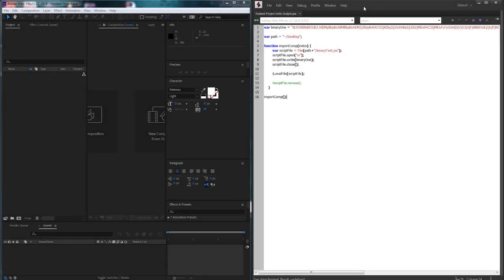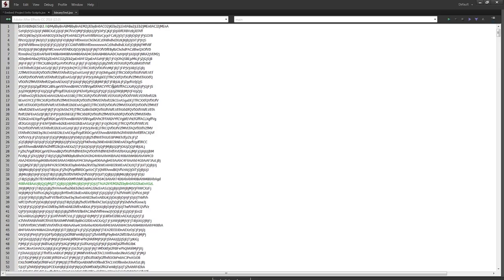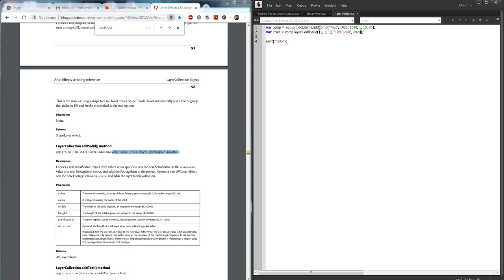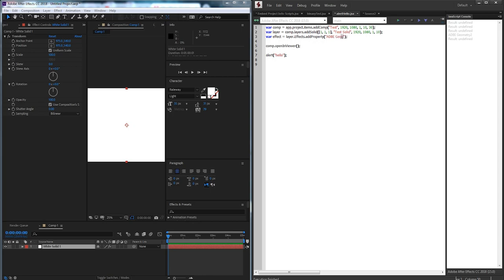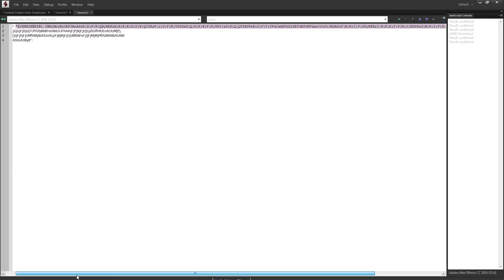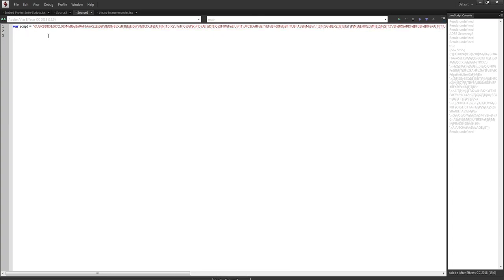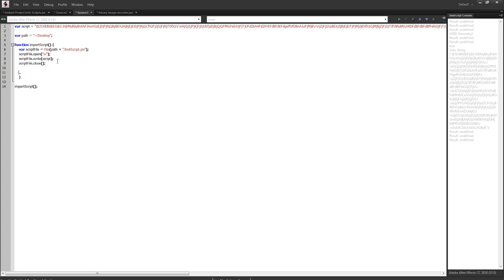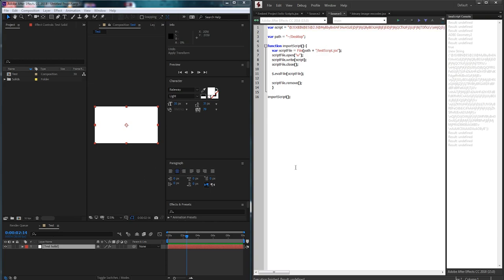After Effects Scripting Tutorial: Embed Project Info in a Script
Having to deal with or install external files can be a pain, so why not embed scripts and other data inside one script? Today we take a look at doing so, which will save space and headache.

BTC- 3H5VB5RTUs6cNYuuauWd1pzcrUDiE66qsq
ETH- 0x63c70f3d0aB34F2de6afA872f2E1E39B73cBE794
BAT- 0x63c70f3d0aB34F2de6afA872f2E1E39B73cBE794

aescripts embedproject encodeproject Become a channel member to help support and get access to perks